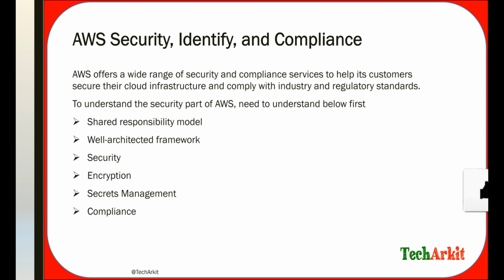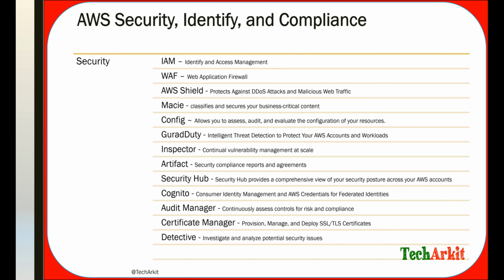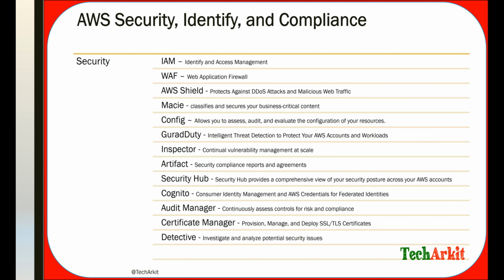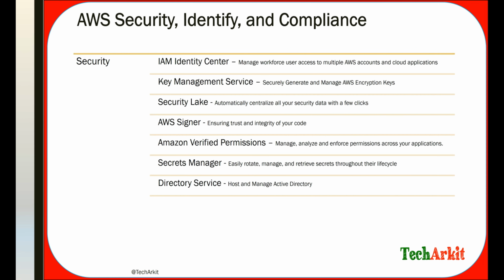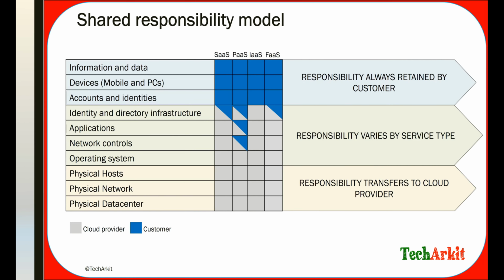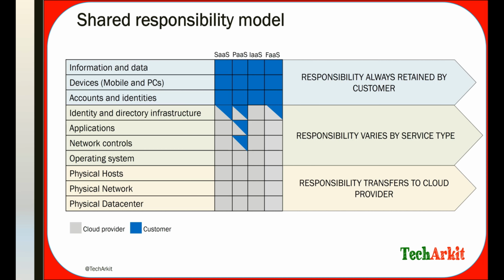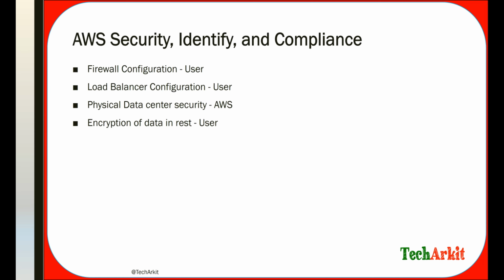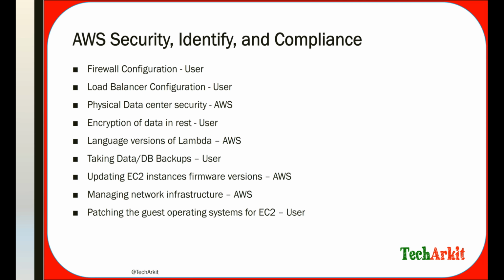AWS Security Services and Shared Responsibility Model | Tech Arkit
Post your topic, and we will make videos for you